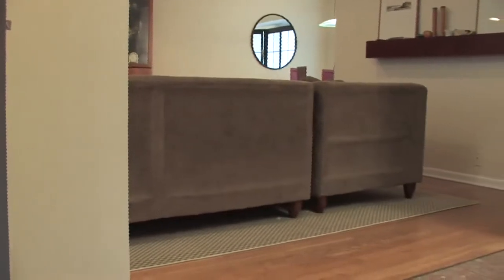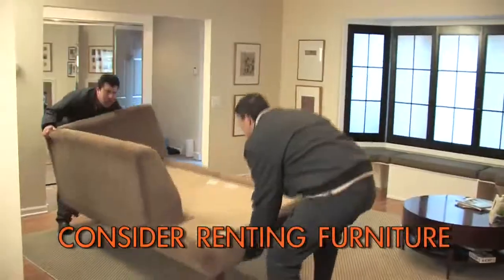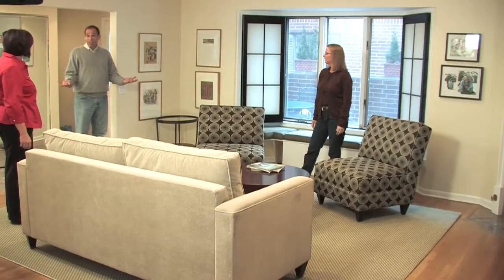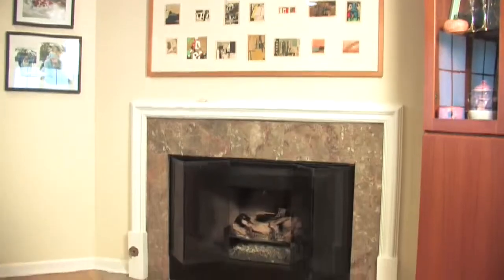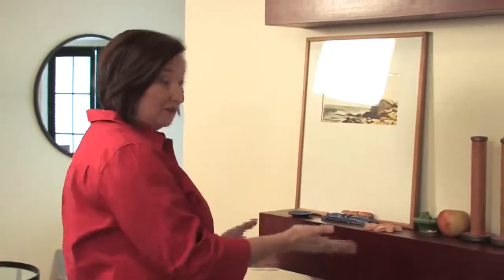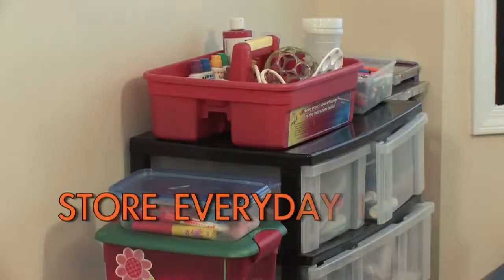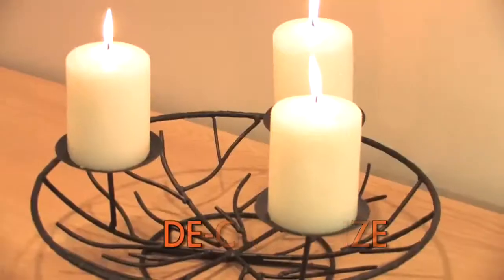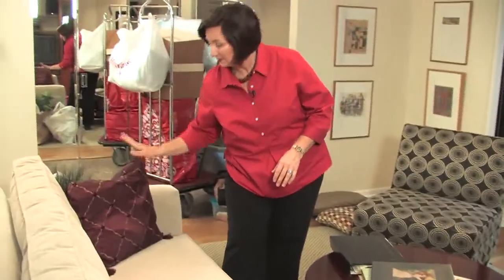Home Selling Tips - Staging Your Home For Sale